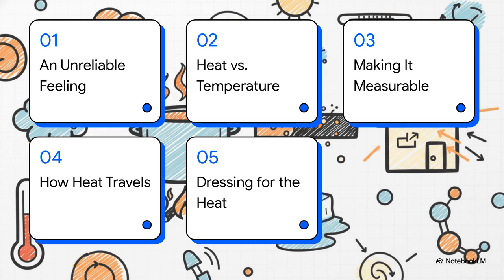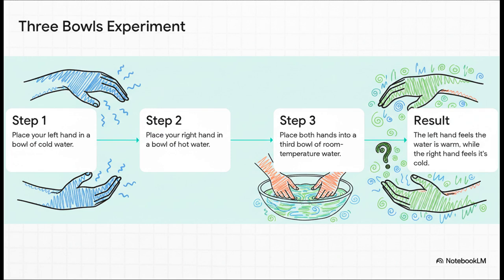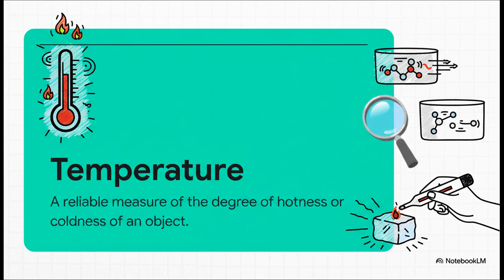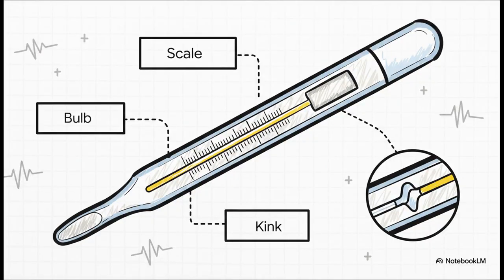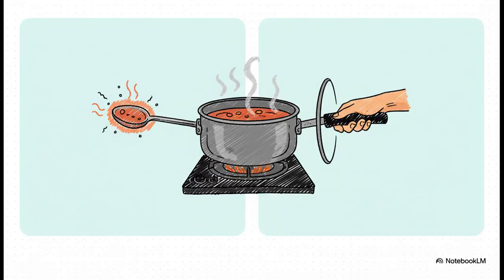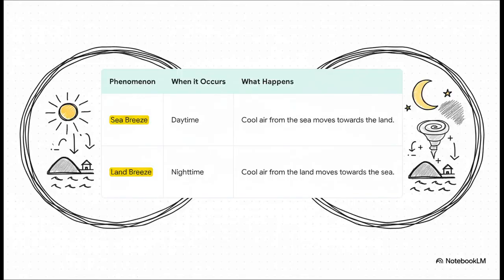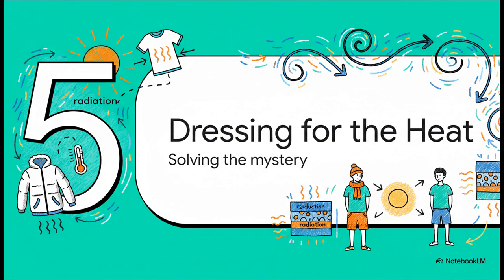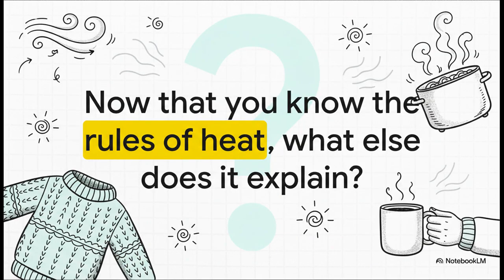Heat Class 7